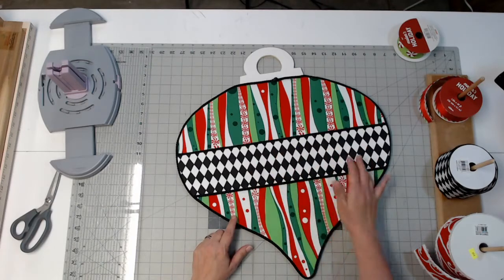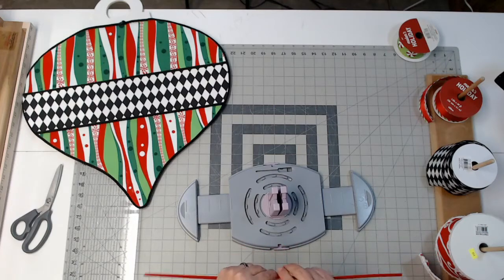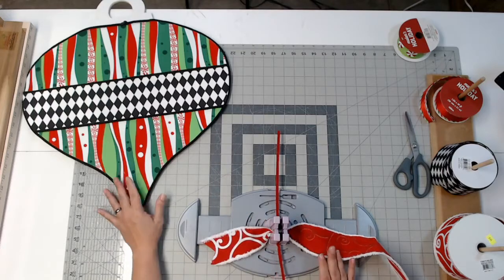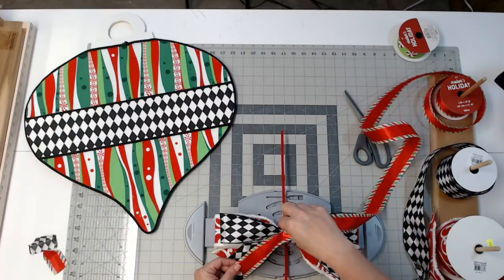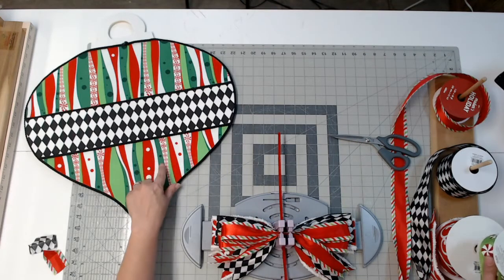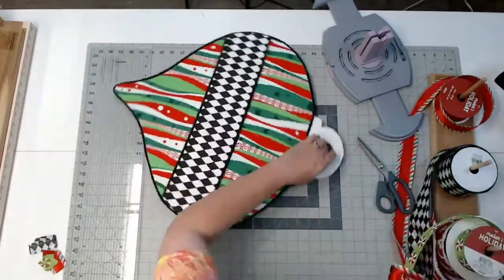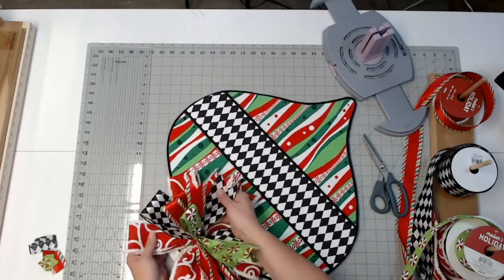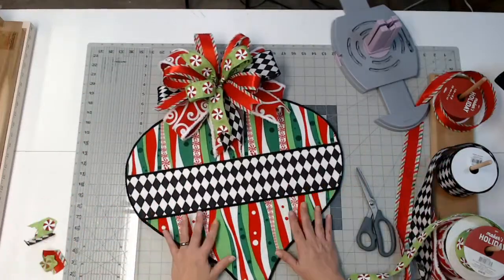Ornament Door Hanger Part 2